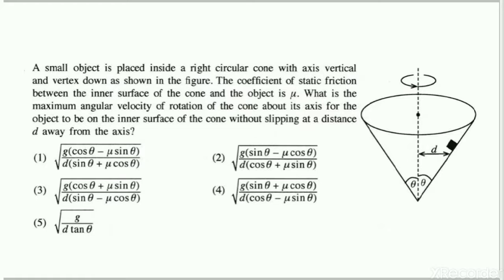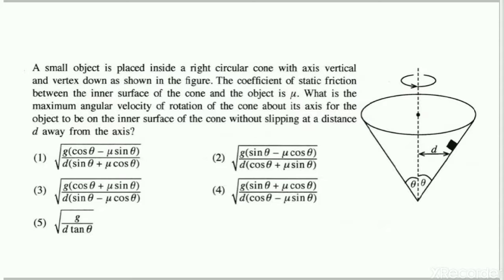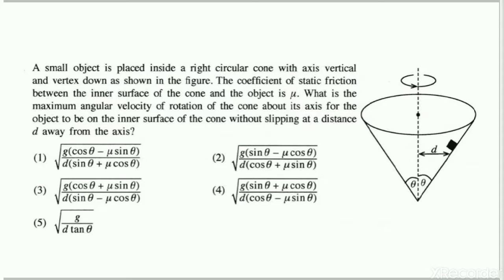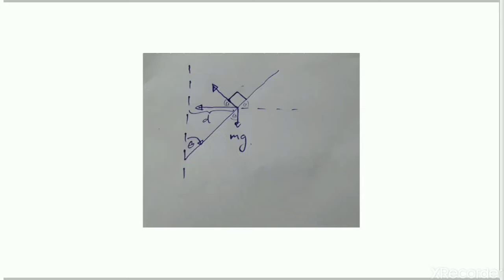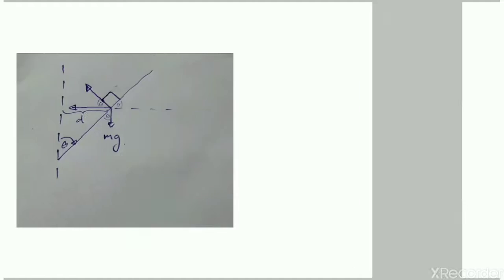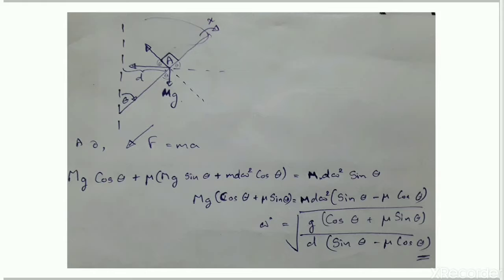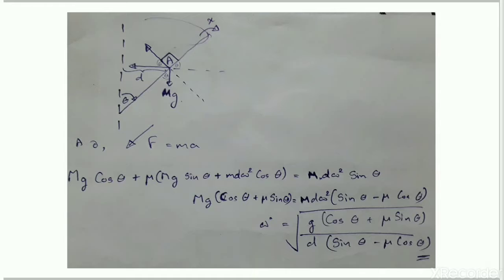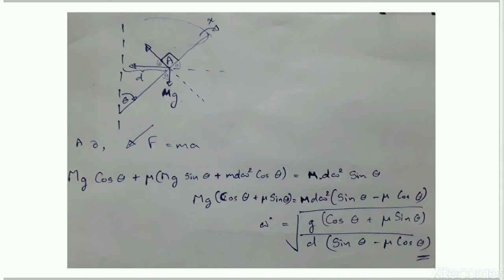Rotational motion & Rolling-AL(London/Local)-Learn from questions-19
MCQ questions are discussed in detail. Learn theory from questions.
It may help you understand London AL and Local AL content as well.